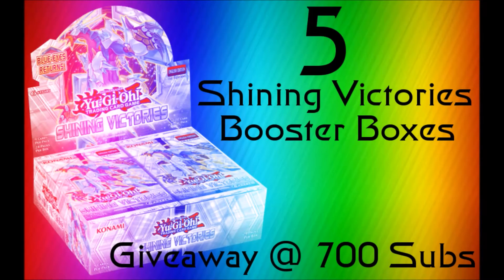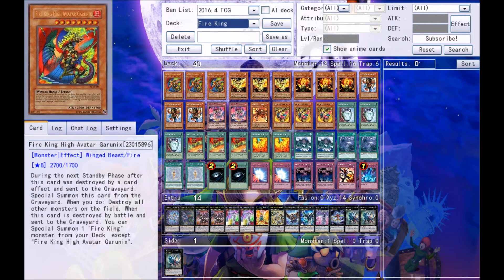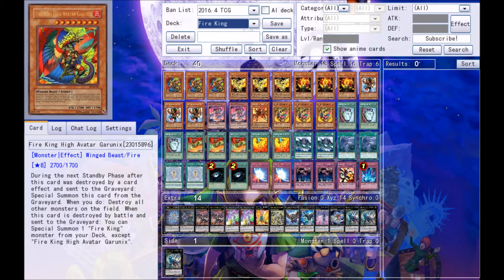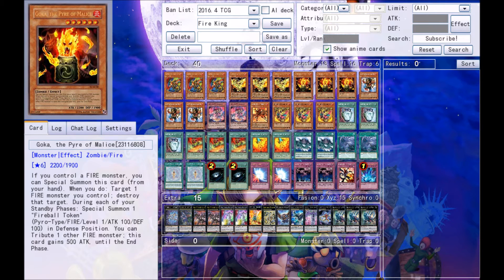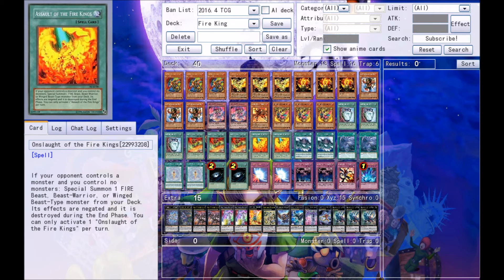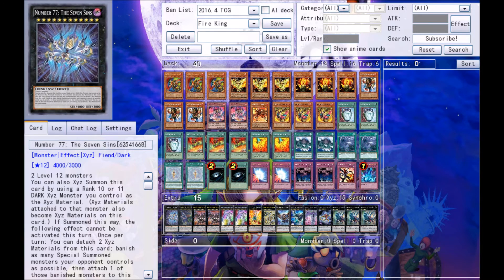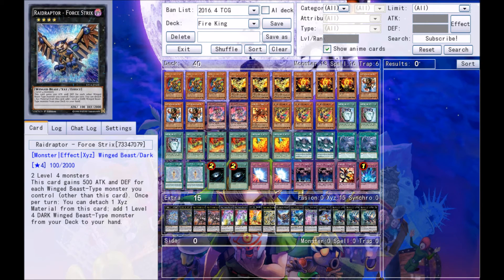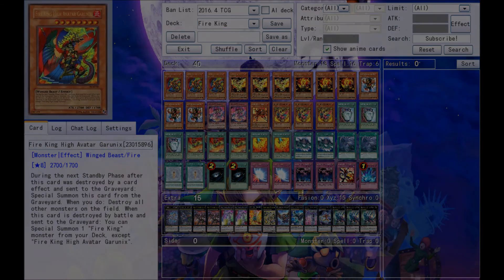Yugioh *BEST* Fire King Deck Profile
A: All of the applications for which I play Yugioh online are free and I play on two different applications: YGO DevPro and Yugioh Salvation. But there are other applications that can relatively do the same thing like YGO DevPro and Yugioh Salvation.
There is: Dueling Network, YGO Pro, and etc. I suggest using YGO DevPro or Yugioh Salvation though, because in my opinion, they're the best and they do frequent updates quite a lot. But the links to all of them are right below!

Q: Where can I play Poke'mon Online for free?
A: You can play Poke'mon Online for free on a site called Poke'mon Showdown. It's an amazing site with a lot of capability. You can create any Poke'mon team you want with any stat and move set. Check the link below to check it out!

A: You can play this for free on your computer, i-pad, tablet and some other devices as well for free. I love to play it and you actually start off with some good cards unlike some other games I know of where you have to pay to win. Check the link below if you want to test it out! It's fun and easy to get into! Trust me. :)

Q: What consoles do you play on? Can I add you on any?
A: I play on a wide variety of consoles and of course you can add me! The consoles you can catch me on are:
Playstation 4, Nintendo3DS and PC. If you want to try and add me on any of those, here's just a list of names for particular consoles and or games I go under!
PlayStation 4: Blank-Page-_
Nintendo3DS Friend Code: 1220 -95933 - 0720
Hearthstone: BlankPage#1169
YGO DevPro: BlankPage
Yugioh Salvation: Omega BlankPage
YGO PRO: OmegaBlankPage
Dueling Network: OmegaBlankPage
Steam: Omega BlankPage
Poke'mon Showdown: Saiyan Raichu
Poke'mon TCG Online: XxBlankPagexX

Q: When do you upload videos on YouTube?

This YouTube Channel is not for personal gain nor wealth. Despite my videos being monetized and despite my YouTube Channel being sponsored, these are more or less baby steps for me to reach a much bigger picture / goal. I have several dreams that I want to make happen.
My Dreams:
- Entertain people to help provide support and happiness.
- Provide charity streams to spread awareness across the many different charities and maybe we can make a difference together.
- Be a voice of reason and light against the world's darkest leaders. I want to help the world.
- Enable my parents to retire so that they will not have to work their entire life away.
- Help out the Pokemon and Yugioh community and the people within those communities.
- Spread love and care.
- Provide information and updates for my viewers on the topics at hand per video.
- Be a source of inspiration and a source for all things Yugioh and Pokemon.
- Encourage competitive gaming as well as playing for fun. :)

- BlankPage